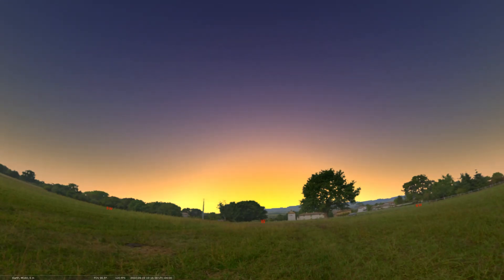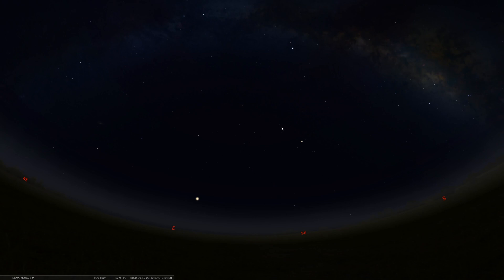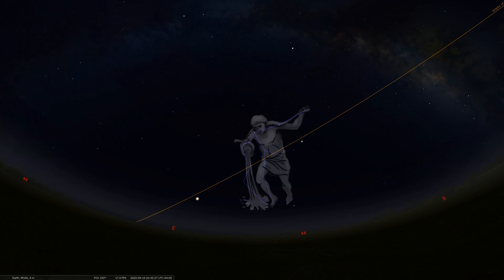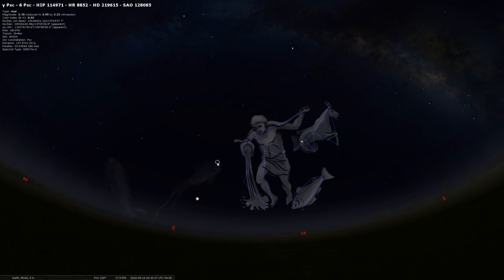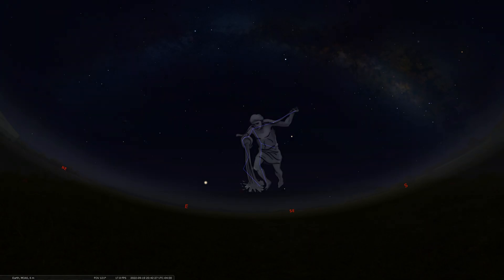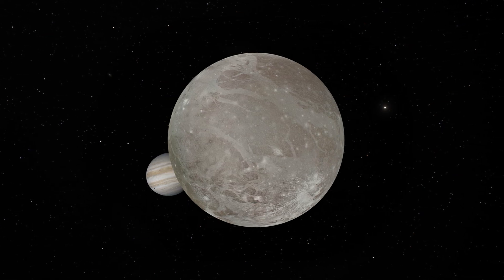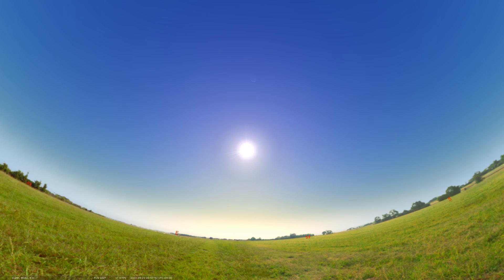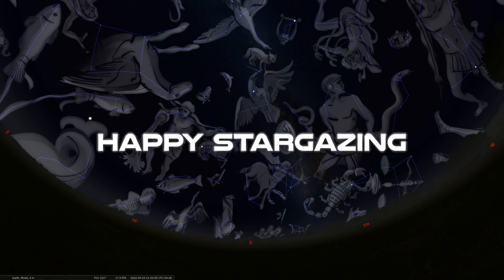The Sky Tonight [September 19-25, 2022]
In this episode we watch as Aquarius makes its early evening appearance, then we find one of Jupiter's moon's shadow transiting the planet, and we end with a celebration of the September equinox.